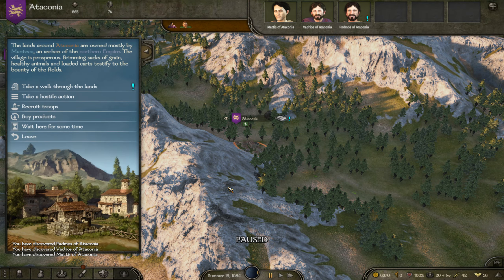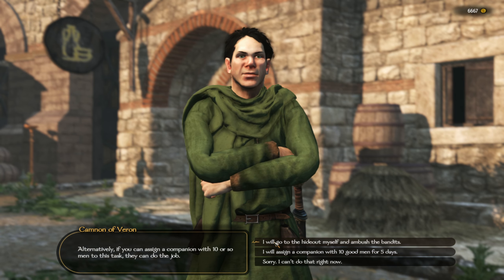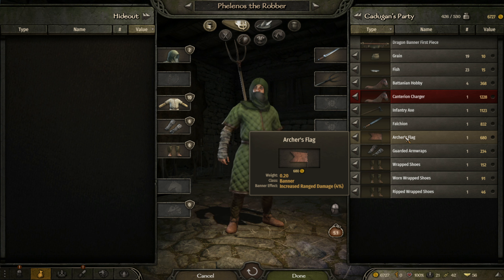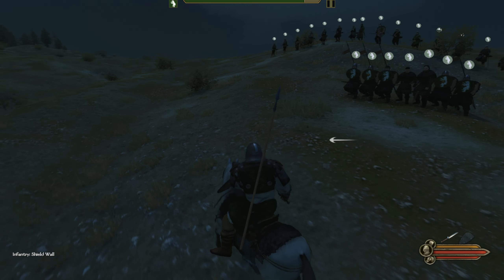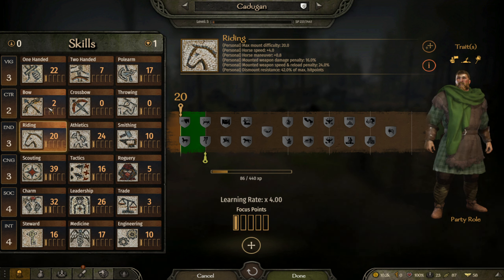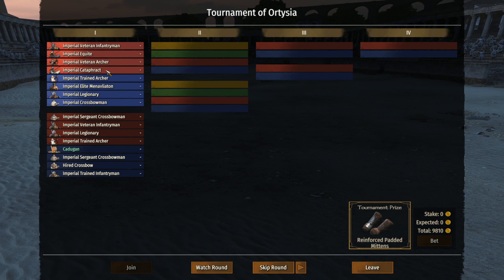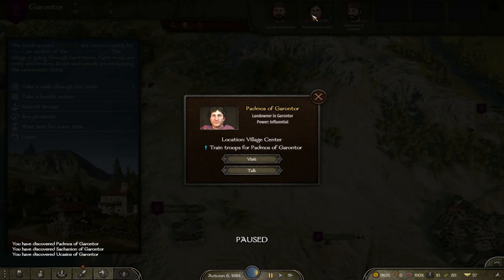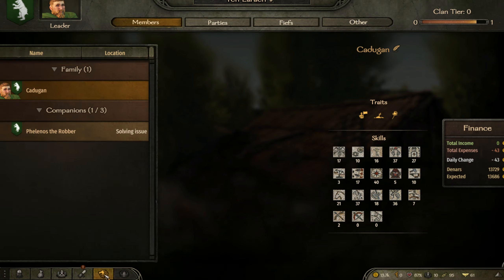Tom plays Mount and Blade II: Bannerlord for absolute beginners. Part 4: building renown.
Basic trade. Introduction to hideouts: two ways to tackle them. Banners. Some very easy battles. Winning some nice mittens. Sending a companion on a mission. A better horse.